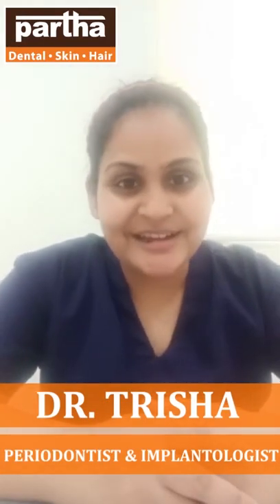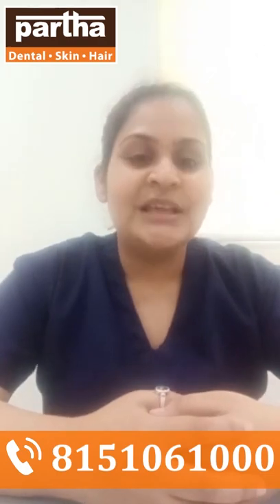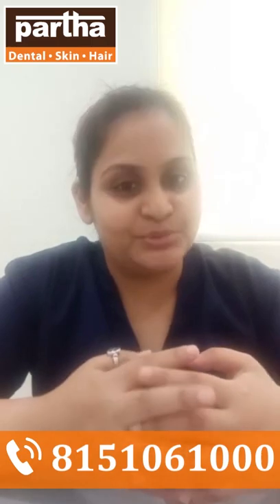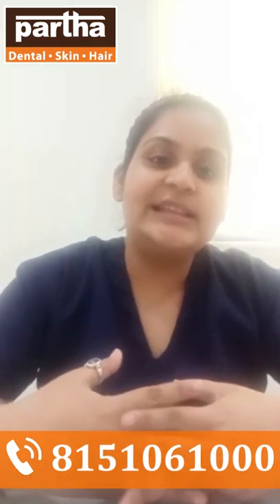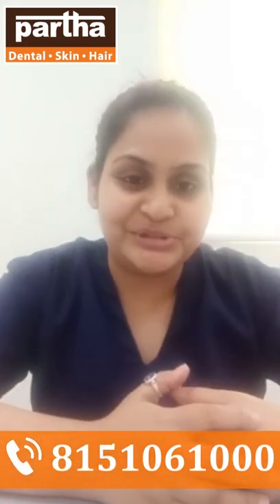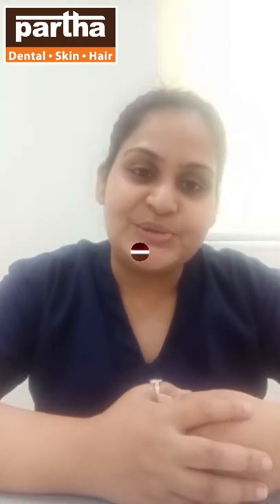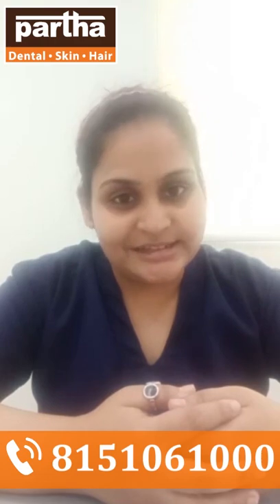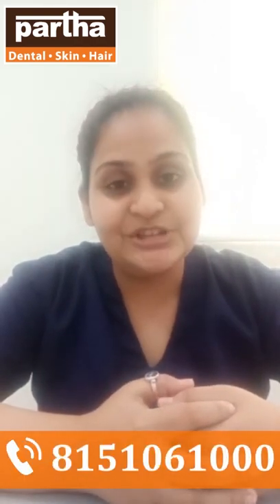Root Canal Treatment | Partha Dental Skin and Hair Clinic